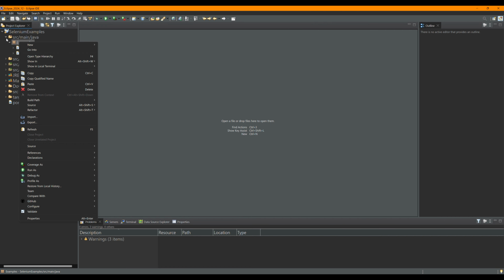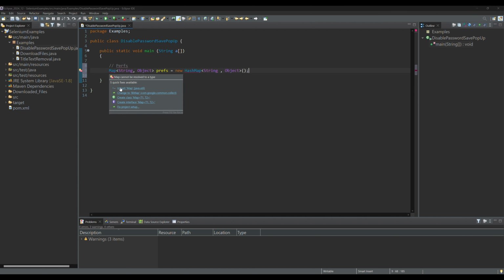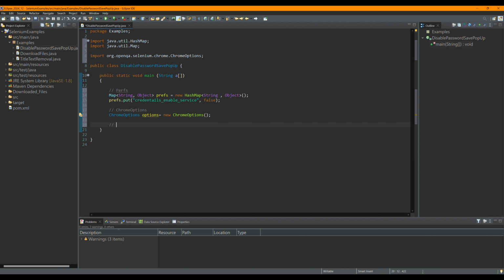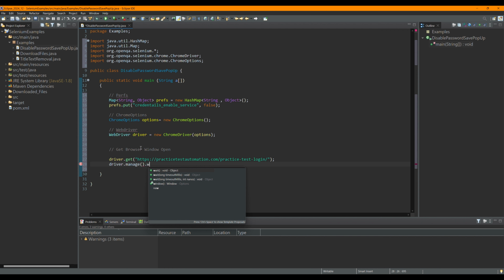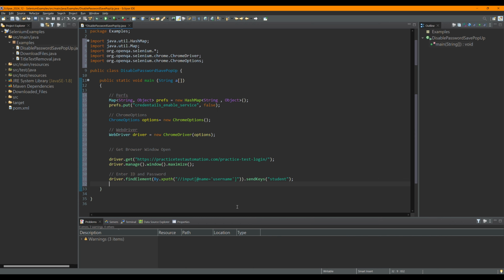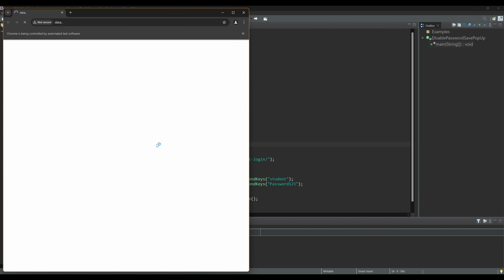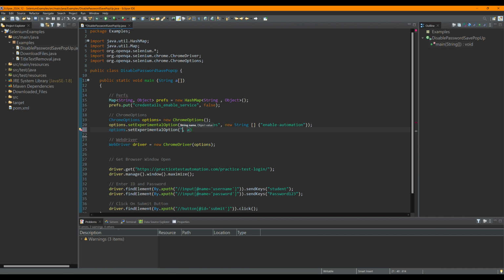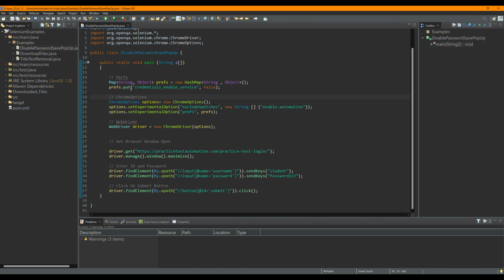How to Disable Password Save Pop-Up in Browser Using Selenium Script | SBS By The Tech Hench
Are you tired of the "Save Password" pop-up interrupting your Selenium automation scripts? In this tutorial, I'll show you how to disable the password save prompt in browsers like Chrome while automating login functionality using a simple Selenium script in Java.

You'll learn:
✅ Why disabling the password manager is important for automation.
✅ Step-by-step implementation of Chrome preferences (credentials_enable_service and profile.password_manager_enabled).
✅ How to integrate these preferences into your Selenium automation framework.

Perfect for both beginners and advanced testers, this tutorial ensures smoother test execution without unwanted pop-ups! 🚀